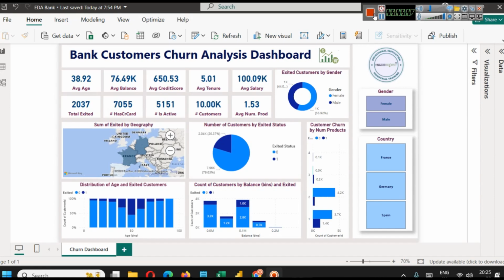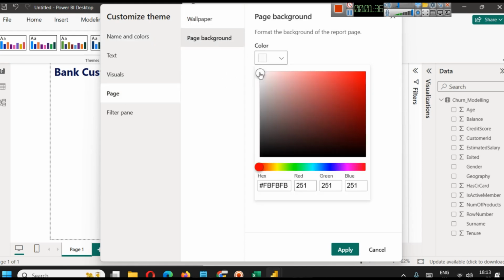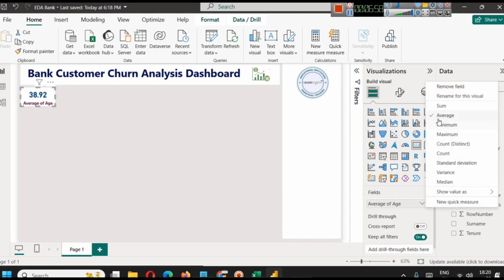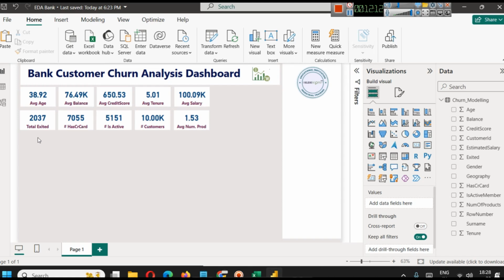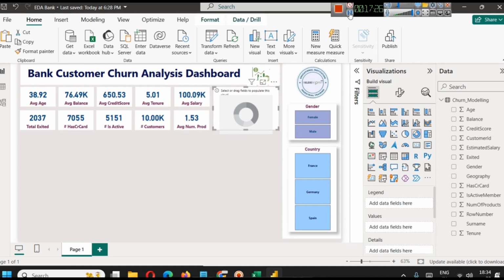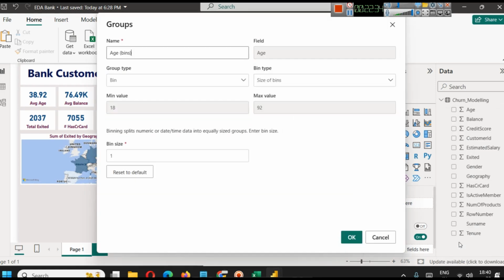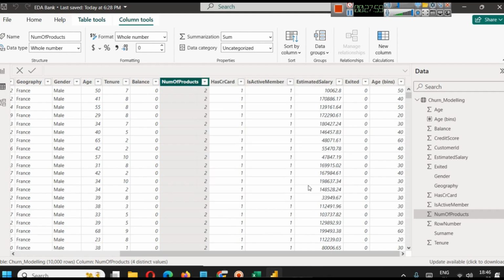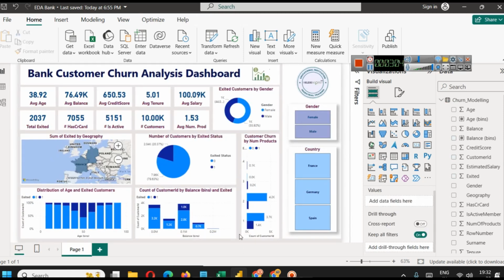Bank Customers Churn Analysis Dashboard Power BI Project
This tutorial contains information about bank customers and whether they have churned (left the bank).

Insights for Power BI Dashboard:

    Customer Segmentation: Group customers based on credit score, balance, and age.
    Churn Analysis: Compare demographics (e.g., age, gender, country) of customers who churn vs. those who stay.
    Product Usage: Analyze how different numbers of products affect churn rates.
    Customer Engagement: Study the impact of IsActiveMember and HasCrCard on churn.